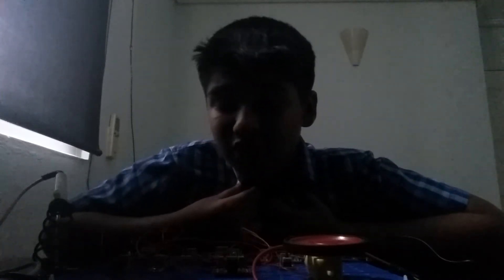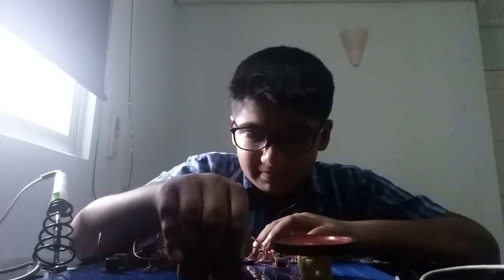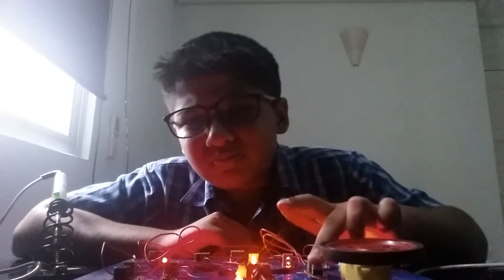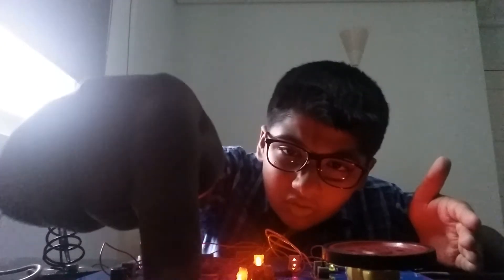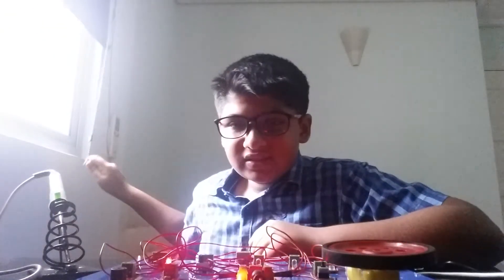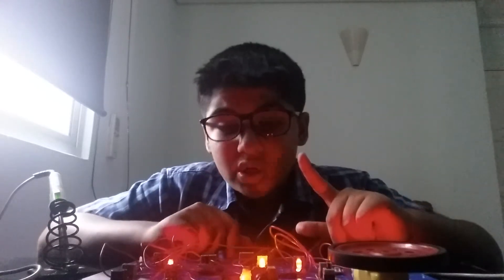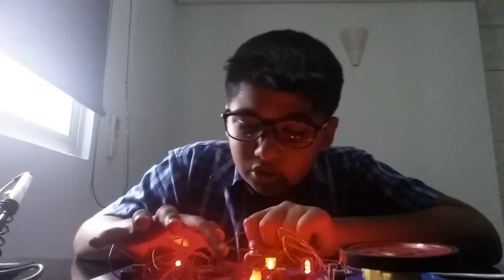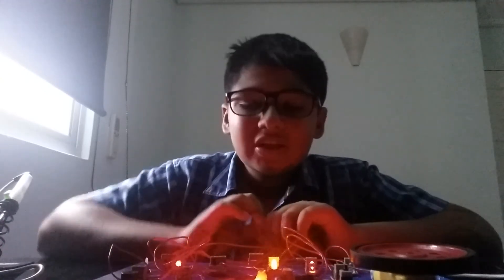Kidobotikz Foundation Level Your Home project explanation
Join kidobotikz